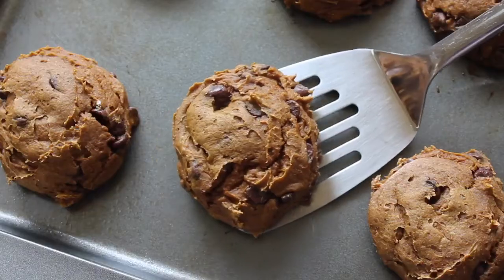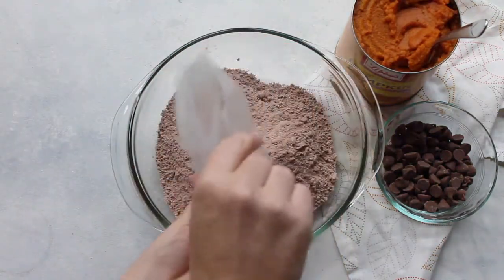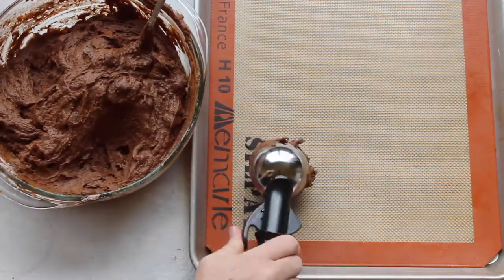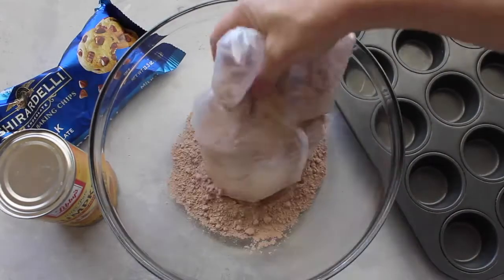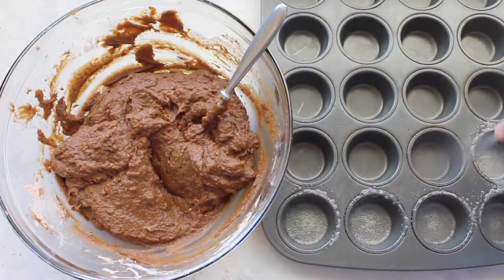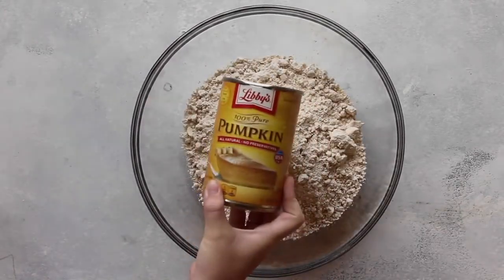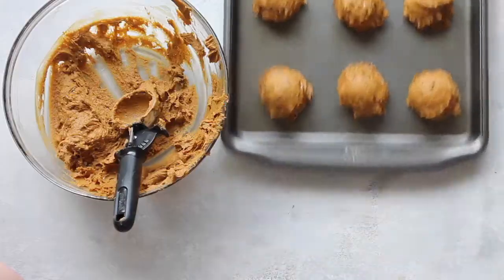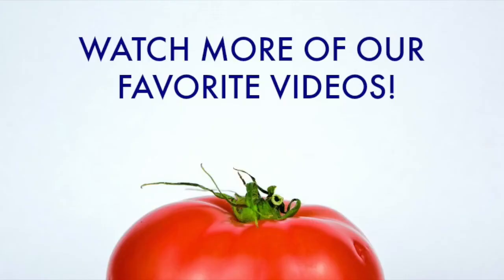3 EASY 3 Ingredient Pumpkin Recipes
3 EASY 3 Ingredient Pumpkin Recipes